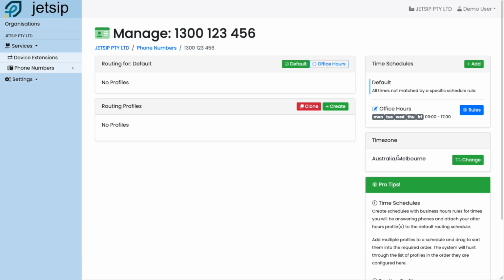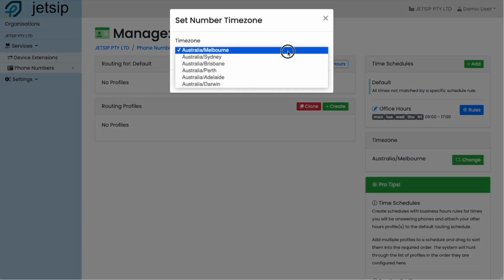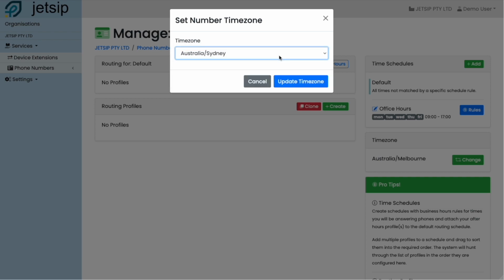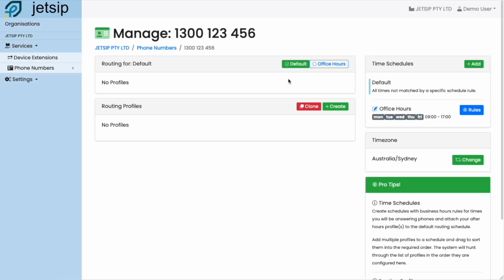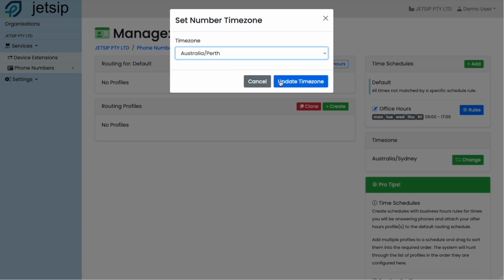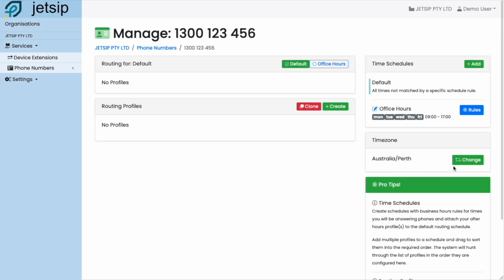Timezones on Phone Numbers - Jetsip Tutorial - Cloud Hosted PBX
Setting the timezone on your phone numbers is important, it lets the time schedule rules route calls relative to your local timezone.